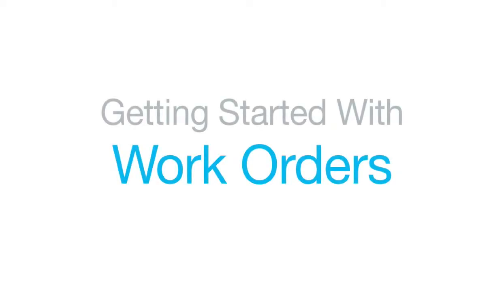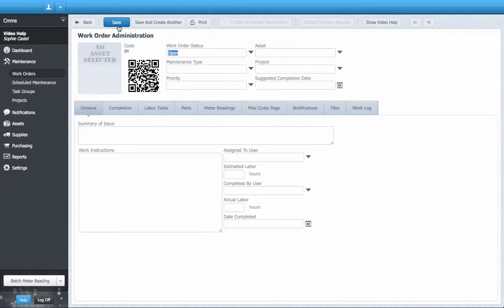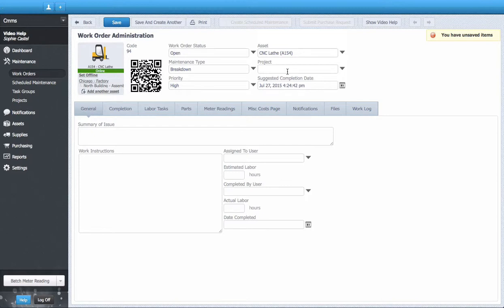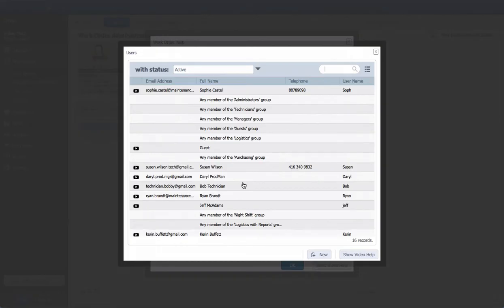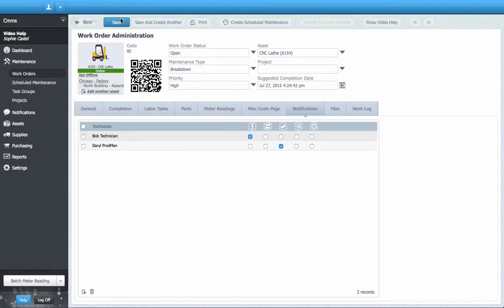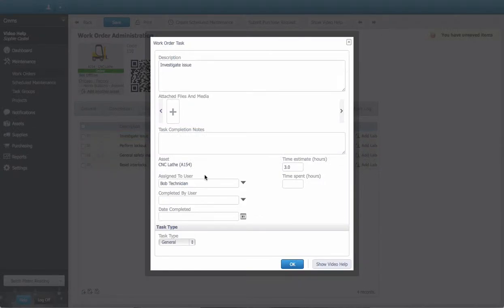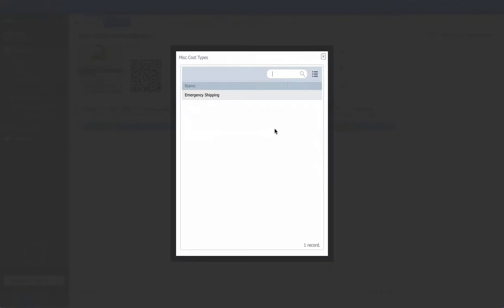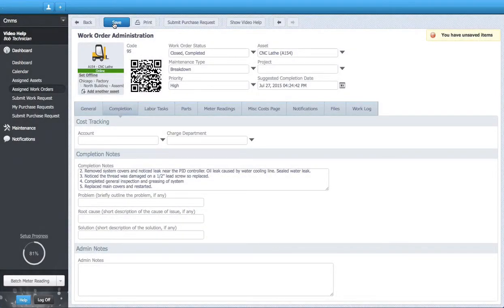Tutorial : Getting Started with Work Orders